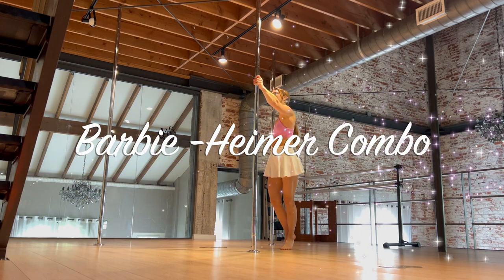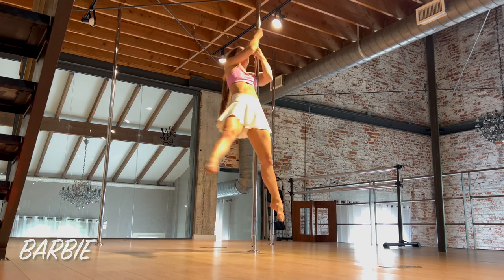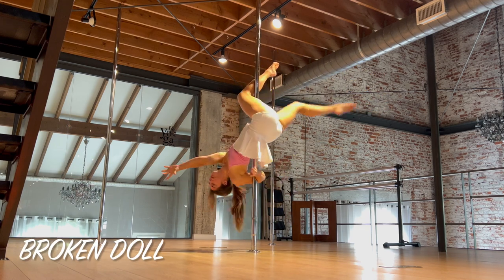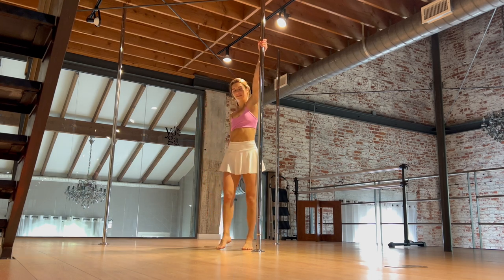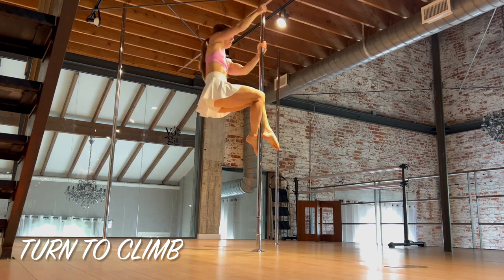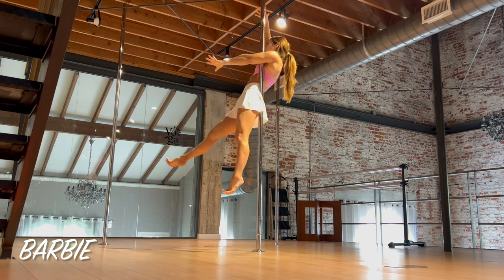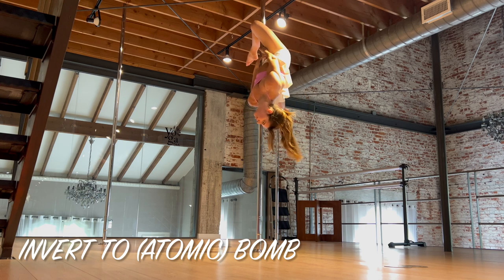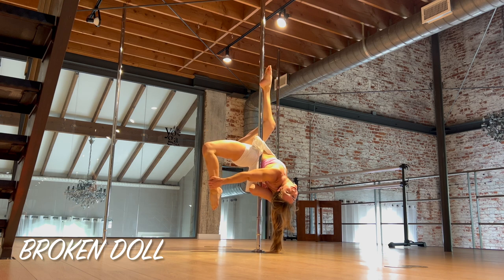Barbie - Heimer Pole Dance Combo! (Intermediate)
I did this spin combo for my intermediate class this week and they loved it so wanted to share it with the wider community. Enjoy a series of doll inspired and explosion inspired moves.

Outfit:
Top: VS Pink

00:00 - Intro
00:05 - Demo
01:30 - Break Down